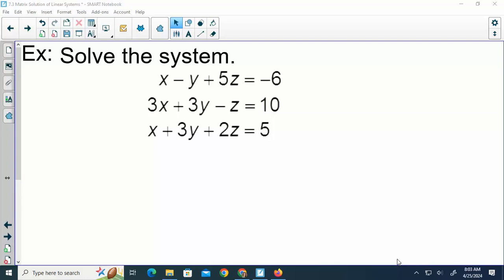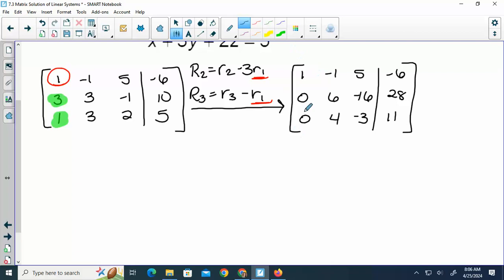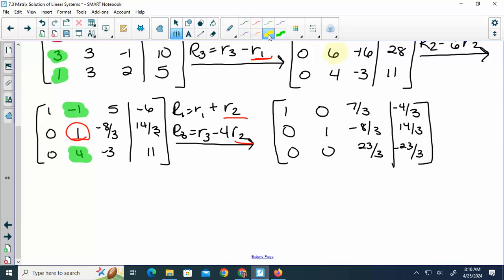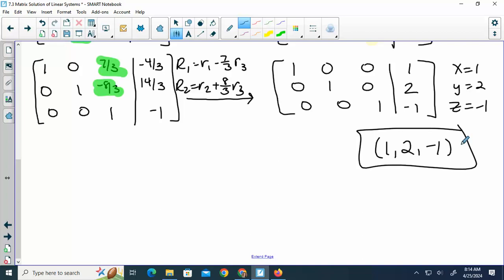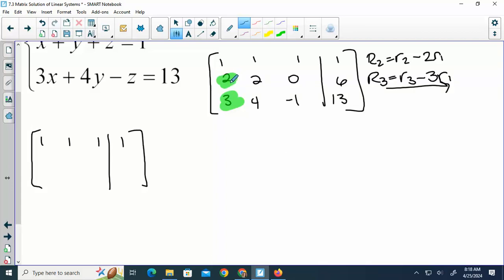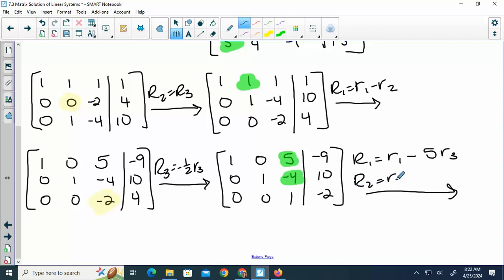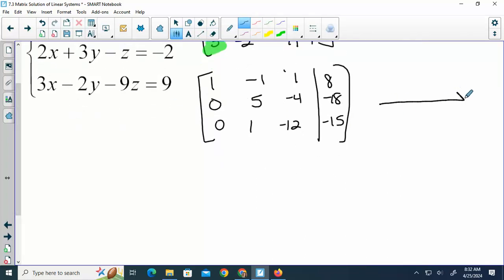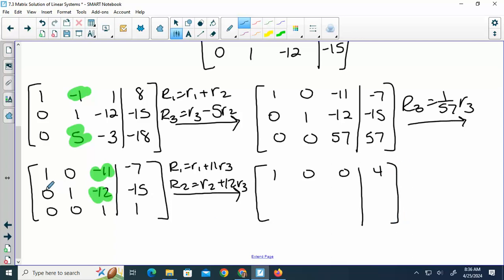Section 7 3 April 25